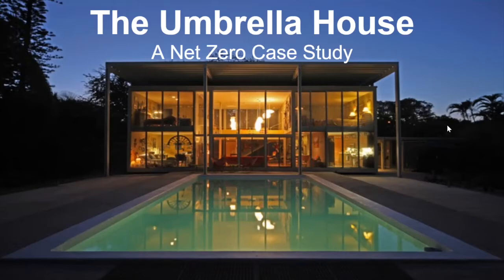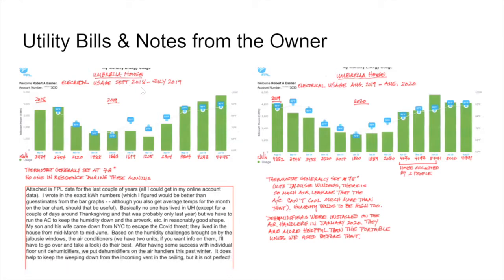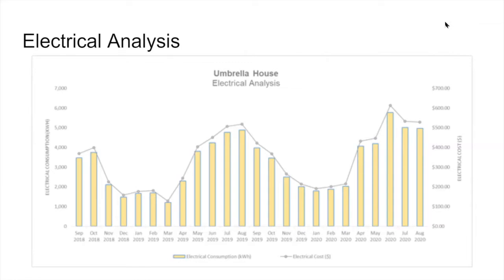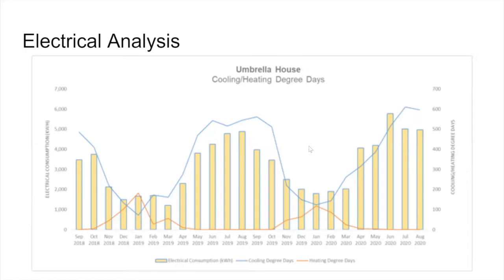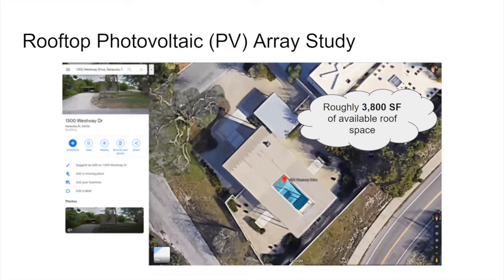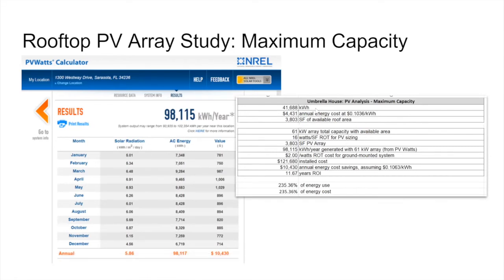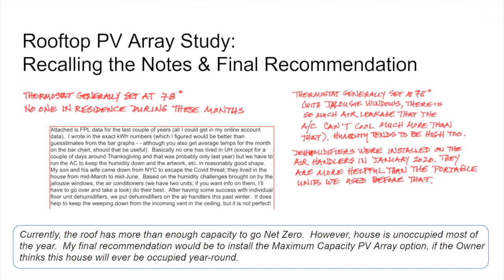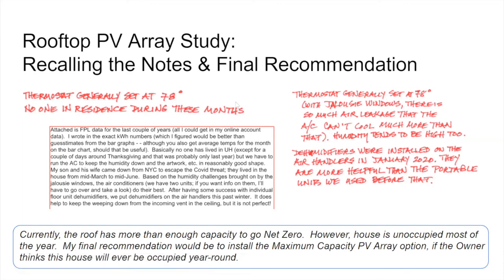Umbrella House: A Net Zero Case Study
This is an excerpt from the 2020 Sarasota Design Conference - Carbon Zero Workshop, led by Kristy Walson, PE, LEED AP, BEMP, Senior Sustainability Consultant at TLC Engineering Solutions.
Energy modeling has become an important function that influences the design choices for many projects, both LEED and otherwise. Owners see the value of energy efficient design, whether they plan to pass the property onto tenants or occupy the building themselves.
This portion of the workshop examines the energy performance of the historic Paul Rudolph residence and assesses the viability of upgrading it to a Net Zero building.